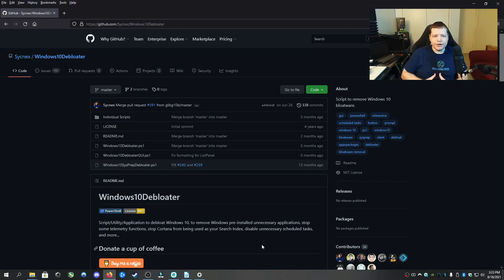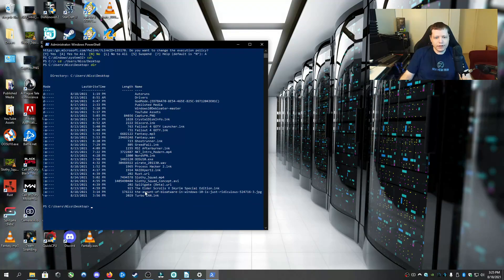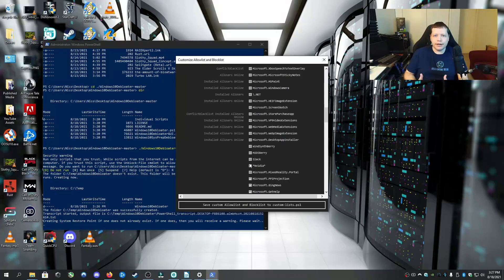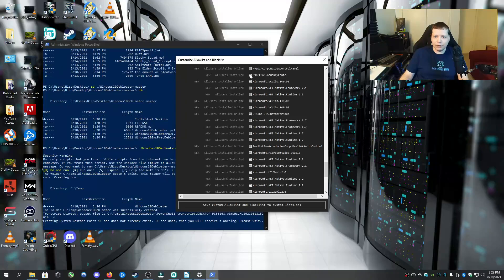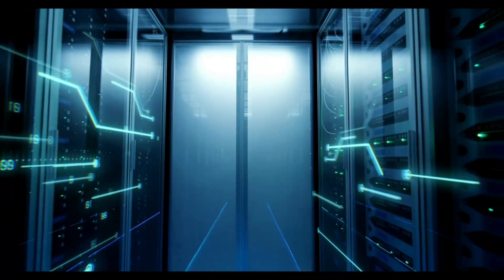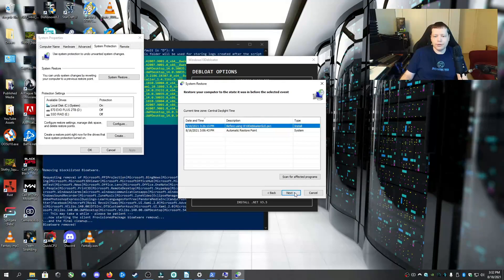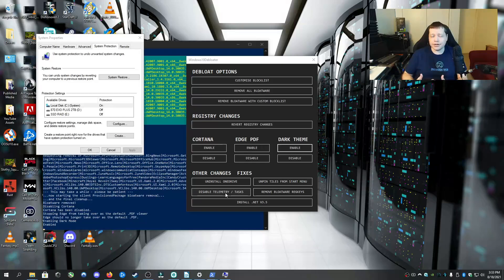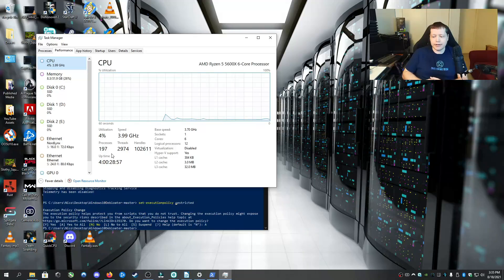Debloat Your Windows for Maximum Performance! - 2021 Updated! | How to Speed Up Any Windows PC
👉[COMMAND]: Set-ExecutionPolicy unrestricted

Windows comes very bloated with junk, marketing, and apps that you may not even use! Follow this tutorial to reduce system load and get the maximum performance out of your machine!